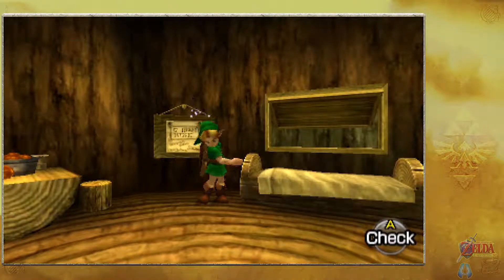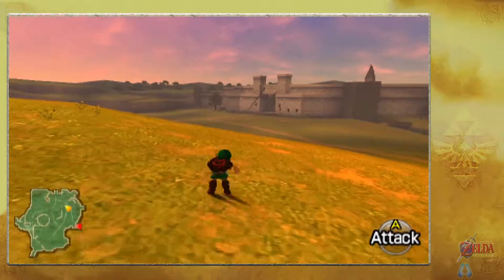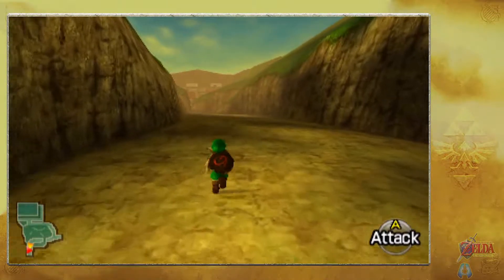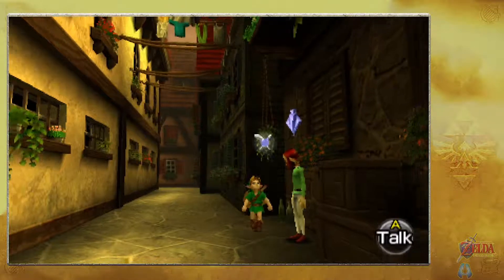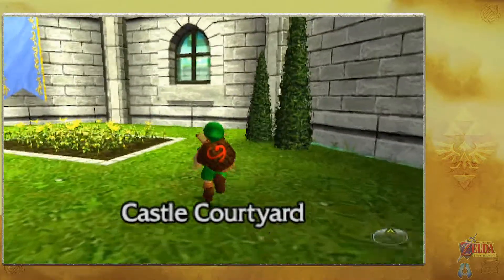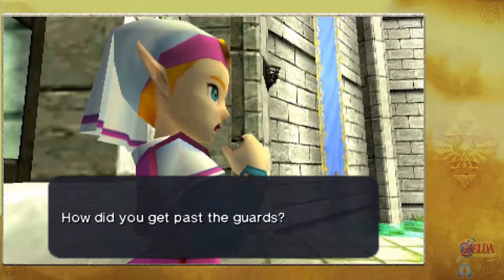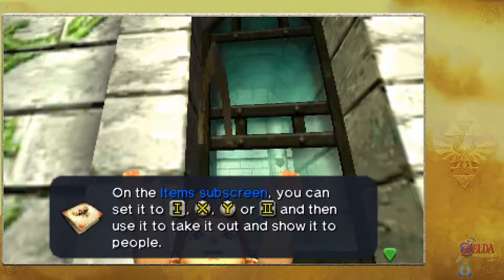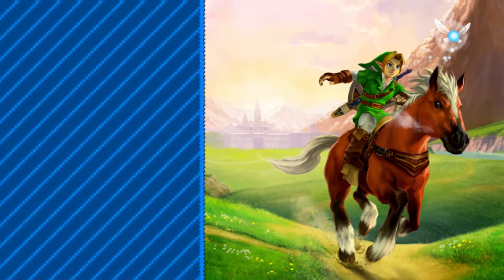The Legend of Zelda: Ocarina of Time 3D | Part 3 | Princess of Destiny - Azure Plays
Time to meet the princess!